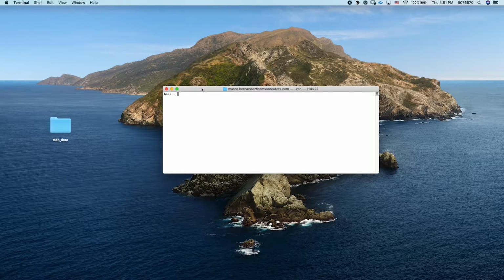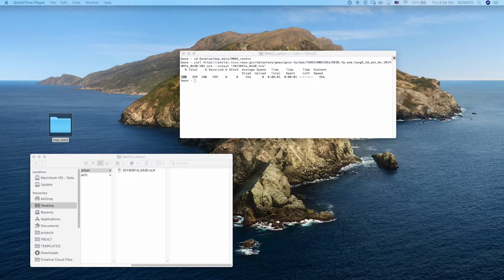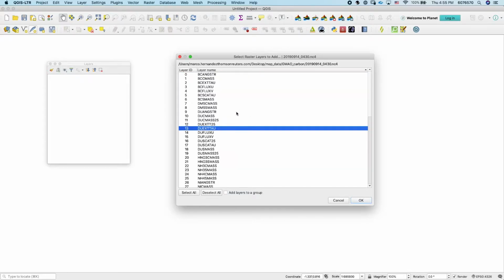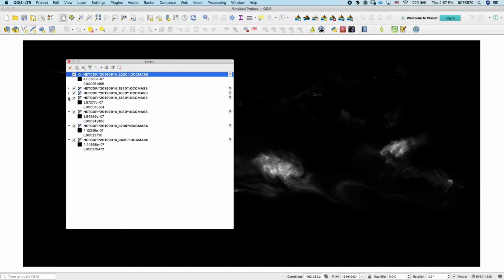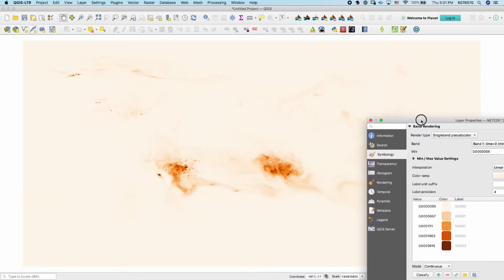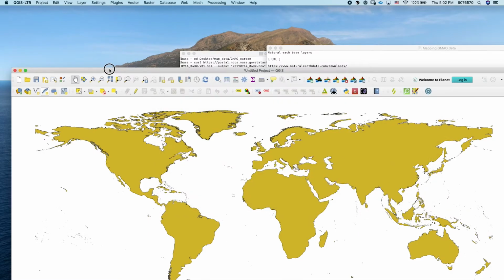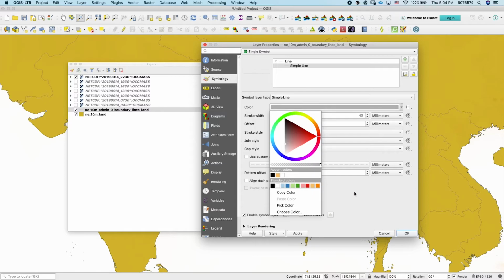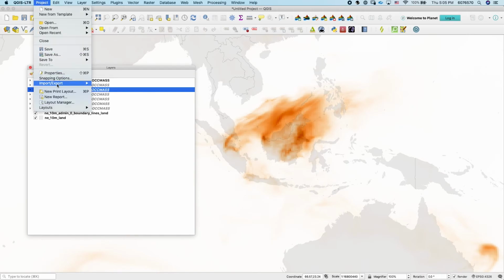Mapping organic carbon step by step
Content created for "The Wrangler" at the Brown Institute for Media Innovation, Columbia University, November 2021.

This video is a quick step by step of how to visualise data from NASA's GMAO of Organic Carbon.